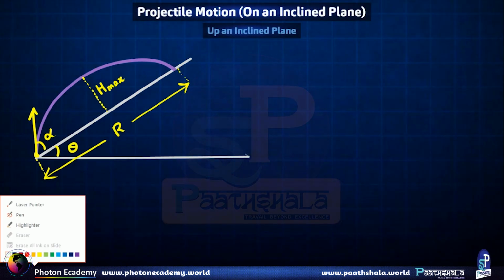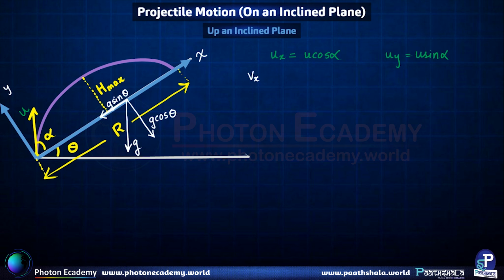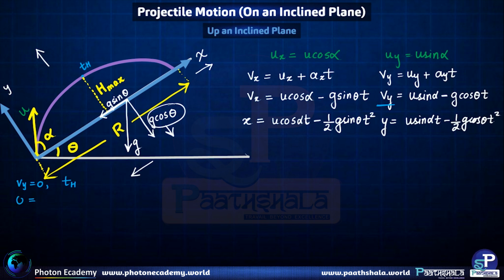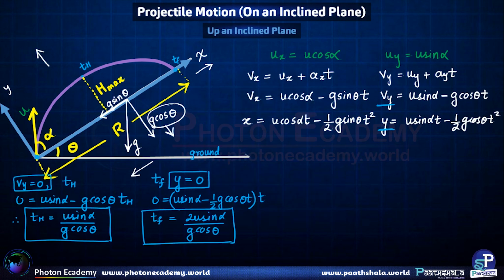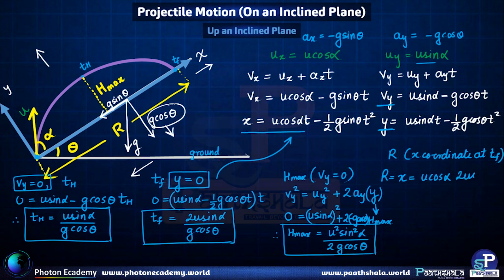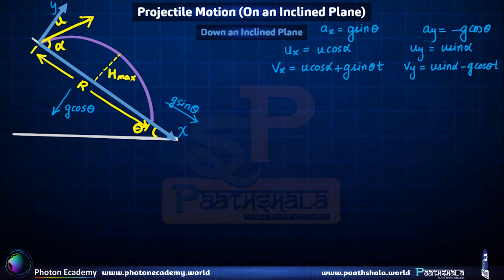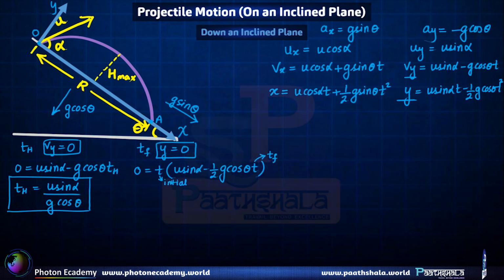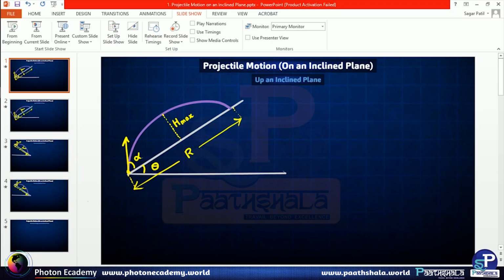Projectile Motion on an Inclined Plane